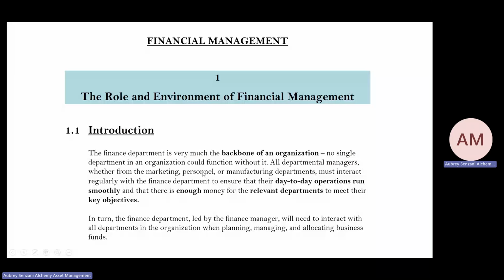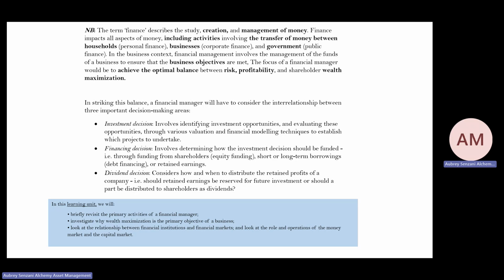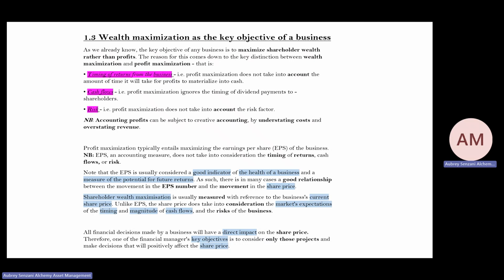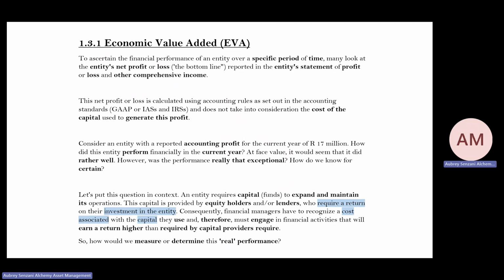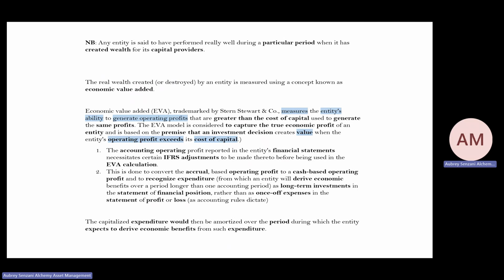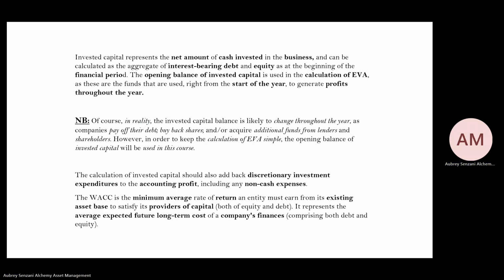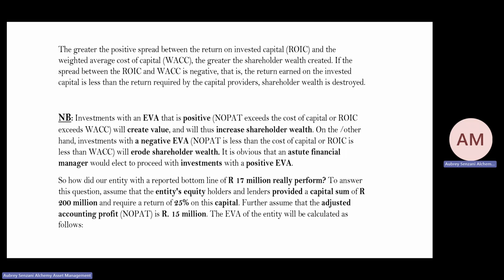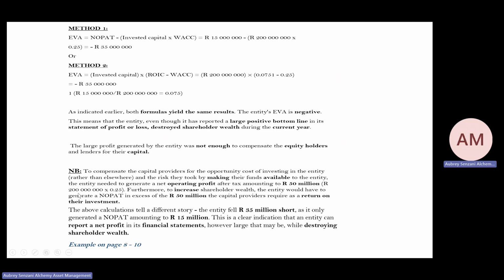FINM7321 Unit 1 - Theory (Recording 1)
The Role & Environment of Financial Management